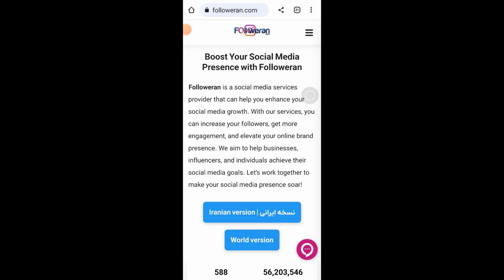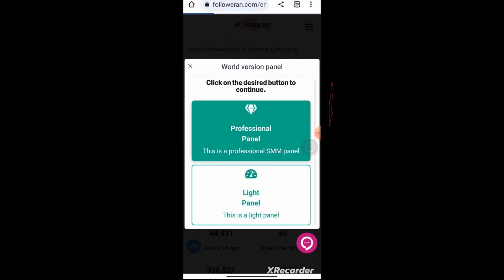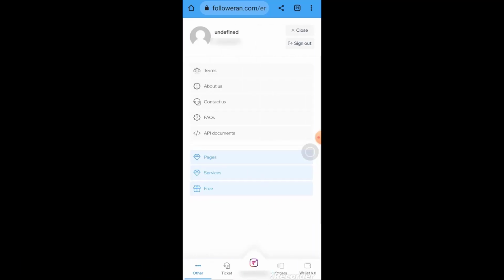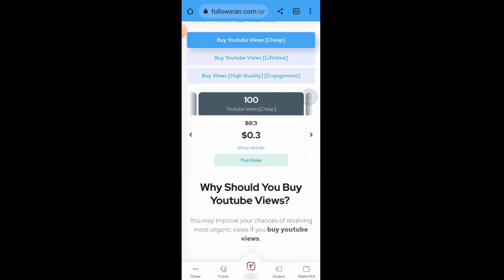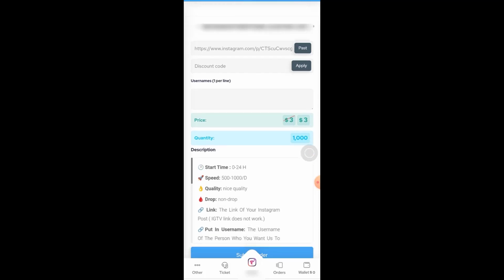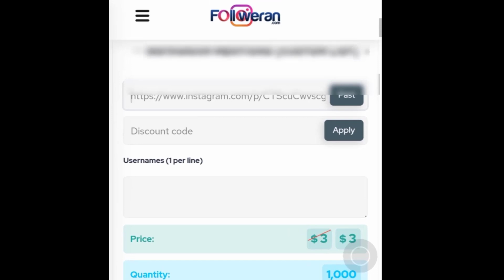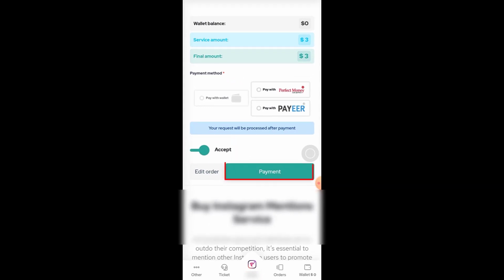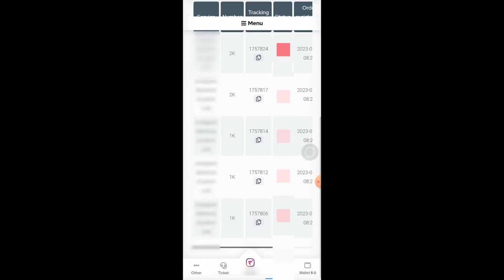How to buy real youtube views?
📈 Craving exponential growth on YouTube? Discover the art of purchasing YouTube views with our comprehensive guide! 🚀

In this video, we unravel the process of acquiring YouTube views to give your videos the visibility they deserve. Whether you're an aspiring content creator or a business looking to enhance your brand's online presence, our step-by-step tutorial will equip you with the knowledge to navigate the world of buying YouTube views.